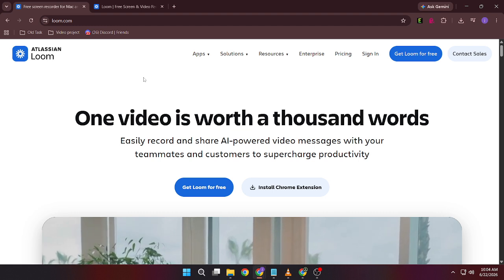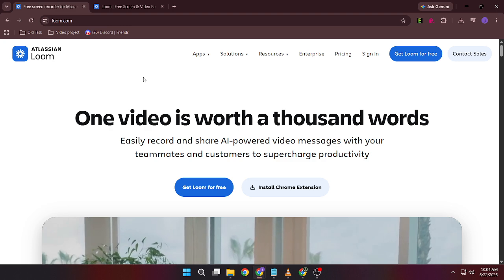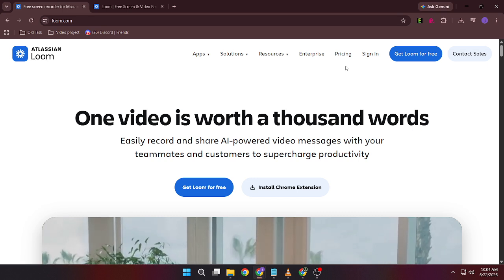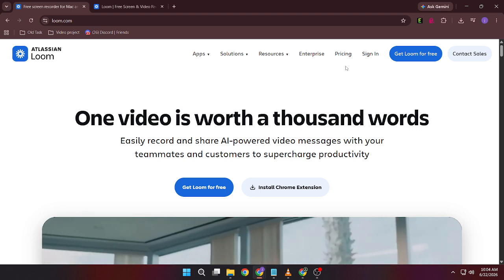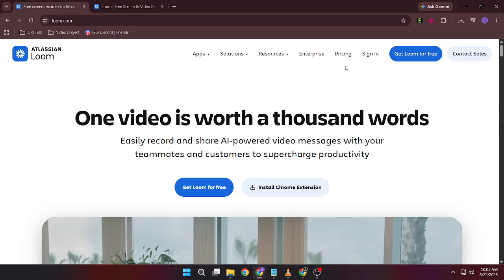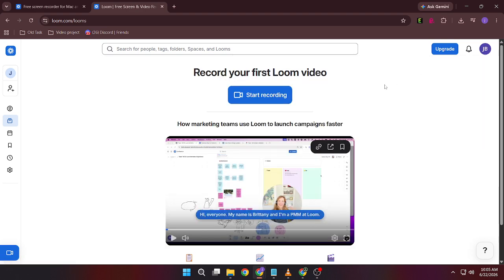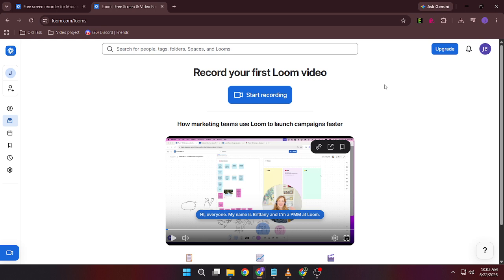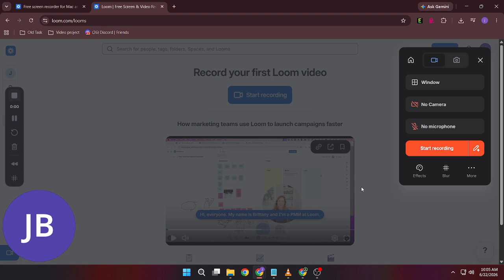How to Create a Loom Account Full Guide 2026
Want to create a Loom account and start recording videos online? In this Full Guide 2026, you'll learn how to create a Loom account on Windows, Mac, Chromebook, Android, iPhone, and web browsers. Whether you're using Loom for screen recording, team communication, online teaching, customer support, business presentations, or content creation, this step-by-step tutorial covers everything you need to know. Learn how to sign up for Loom, verify your email address, choose a free or paid plan, set up your profile, install the Loom desktop app or browser extension, and access your recording dashboard. You'll also discover tips for getting started with Loom's screen recording, video sharing, and collaboration features. Follow this complete Loom tutorial to create your account and start making professional videos in minutes.